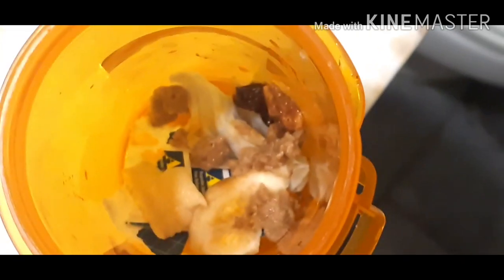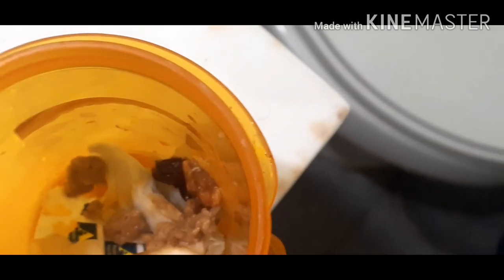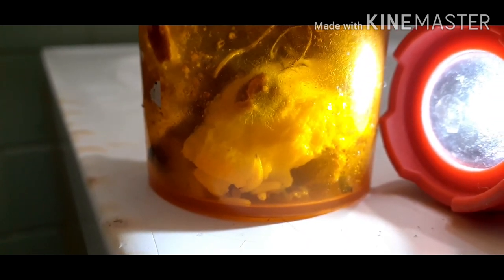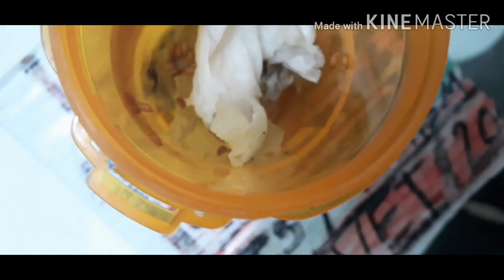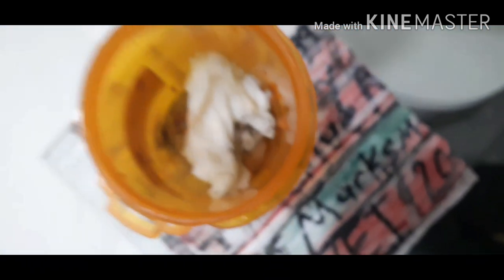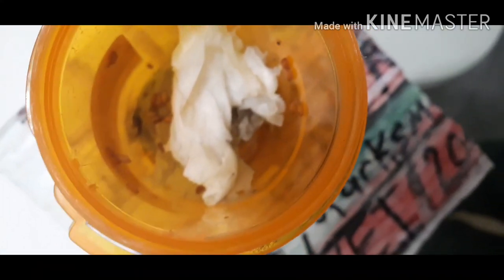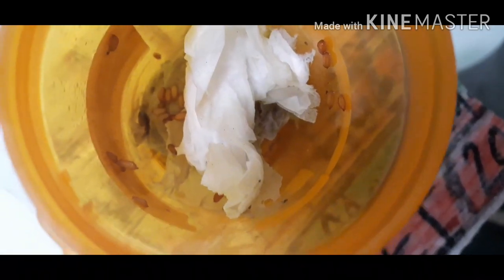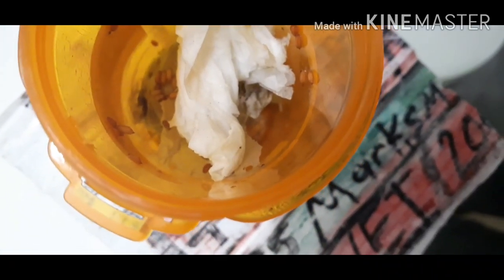(Sarcophagidae) Pt1. Life cycle of The blood thirsty FLESH FLIES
A fly entered the warehouse I hit it with the flyswatter to notice that there were maggots inside of him, so I decided right then and there to record the life cycle because I had seen this before that a Smitty in which I lived,  In my life when I was homeless.

ℹ
Sarcophagidae are a family of flies commonly known as flesh flies. They differ from most flies in that they are ovoviviparous, opportunistically depositing hatched or hatching maggots instead of eggs on carrion, dung, decaying material, or open wounds of mammals, hence their common name.

Scientific name: Sarcophagidae

Family: Sarcophagidae;

Order: Fly

Class: Insecta

Phylum: Arthropoda

Higher classification: Oestroidea